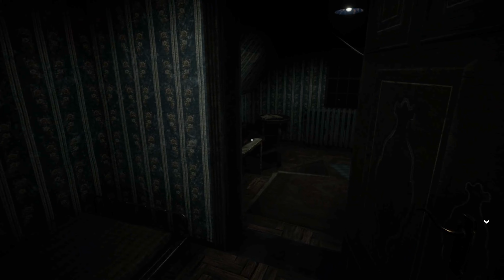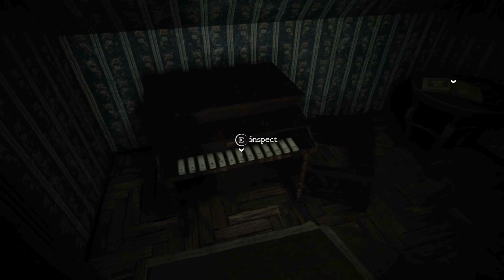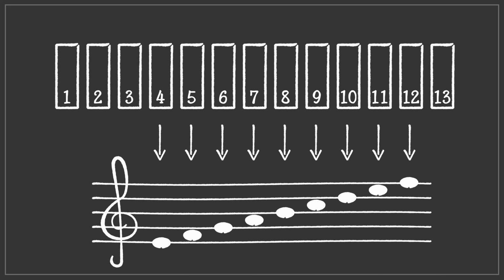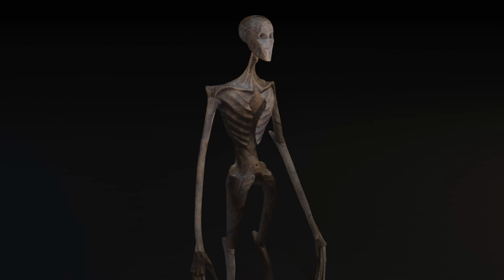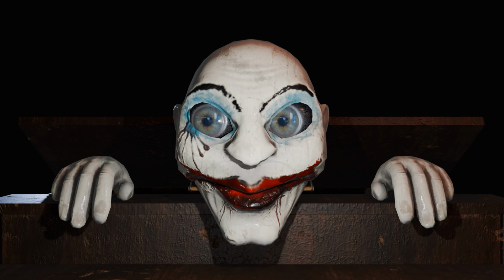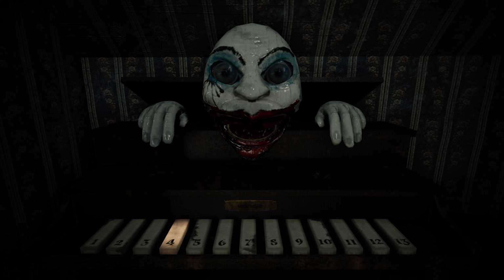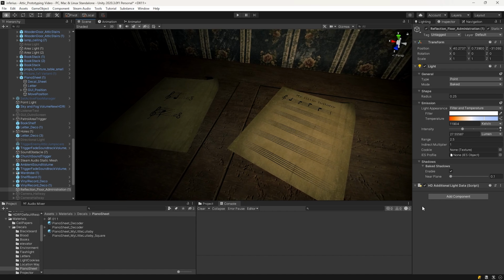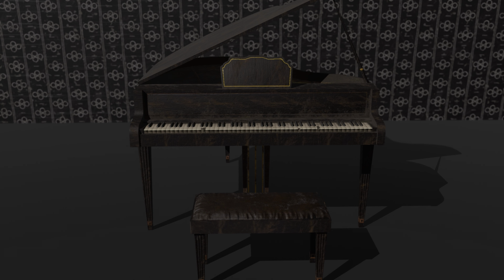I designed a SOUND BASED HORROR PUZZLE | Unity Devlog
In this devlog, I’m showing the creation of a new puzzle in my horror game: the Child Piano. It looks like a simple toy in an abandoned children’s room, but a porcelain clown puppet is hidden inside. To get a needed key, the player has to play a short melody correctly. Play the wrong notes and the clown silently shakes its head. But if you succeed, it leans forward and reveals the key from its mouth.

I take you through the full journey from the first idea to the final implementation. I talk about how I designed a music puzzle that works both for players who can read sheet music and for those who can’t. We're going through modeling the piano and the puppet based on old toys from the 1940s, texturing and rigging, creating animations for the jumpscare and puzzle reactions, and designing the audio using celeste-style tones and clattering wooden sounds. I even tested the logic with a paper prototype to make sure the puzzle is actually fun and solvable before building it in the game.

0:00 Intro
1:08 Puzzle mechanic
1:33 Designing the puzzle
2:41 Paper Prototype
3:26 Modelling, Texturing and Animating
5:36 Coding the mechanics
6:07 Sound Design
7:06 Gameplay Demo
8:07 New Ideas
8:43 Outro